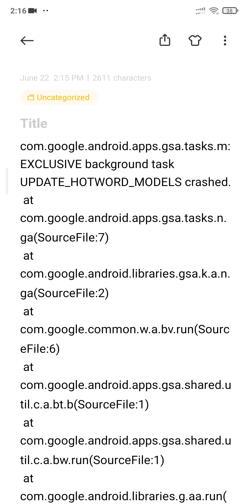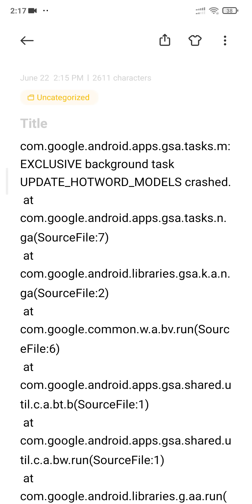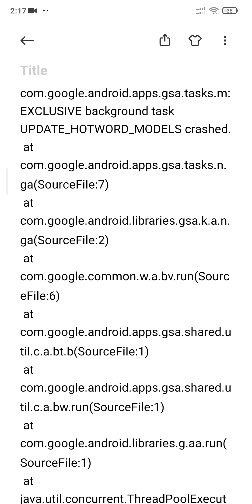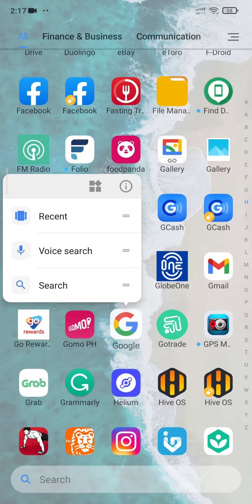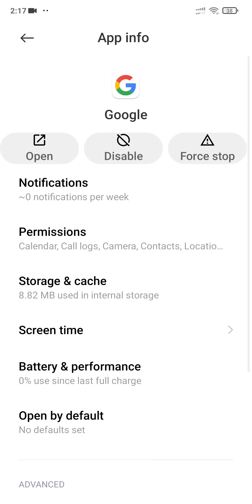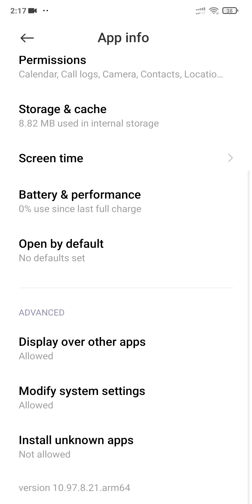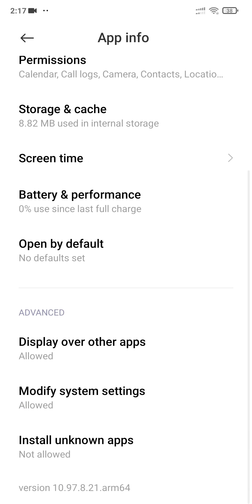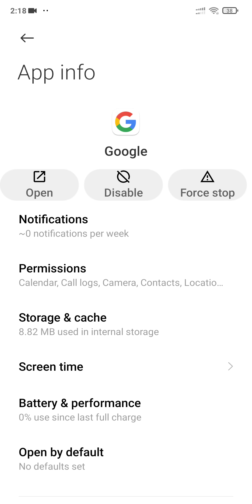How to fix Xiaomi Google Update Error - android.apps.gsa.tasks.m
How to fix the latest google updates bugs or errors.
Xiaomi Poco Phone F1 and other models.

Guide:
Google icon tap on → (i) inf → then if you scroll down you will see → uninstall updates option
android.apps.gsa.tasks.m

com.google.android.apps.gsa.tasks.m: EXCLUSIVE background task UPDATE_HOTWORD_MODELS crashed.
 Suppressed: com.google.android.apps.gsa.shared.util.c.a.bv: Unchecked exception happened while running task: n[UPDATE_HOTWORD_MODELS-failure-handler]
  at com.google.android.apps.gsa.shared.util.c.a.bw.run(SourceFile:6)
  ... 6 more
Caused by: com.google.android.apps.gsa.tasks.k: java.lang.IllegalArgumentException: Multiple entries with same key: en-AE= and en-AE=
 at com.google.android.apps.gsa.tasks.b.c.b(SourceFile:2)
 at com.google.android.apps.gsa.tasks.b.a.a(Unknown Source:4)
 at com.google.android.libraries.gsa.k.a.g.a(Unknown Source:2)
 at com.google.common.w.a.dr.a(SourceFile:1)
 at com.google.common.w.a.co.run(SourceFile:4)
 at com.google.common.w.a.dt.run(SourceFile:1)
 ... 6 more
Caused by: java.lang.IllegalArgumentException: Multiple entries with same key: en-AE= and en-AE=
 at com.google.common.b.ps.v(SourceFile:1)